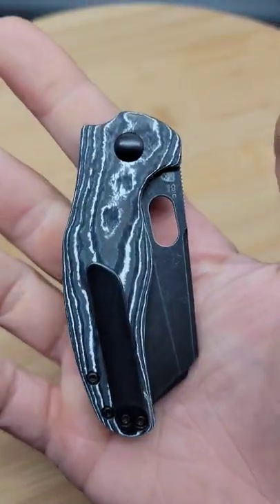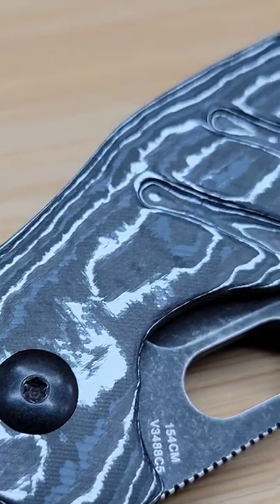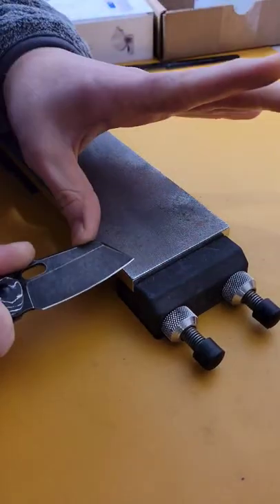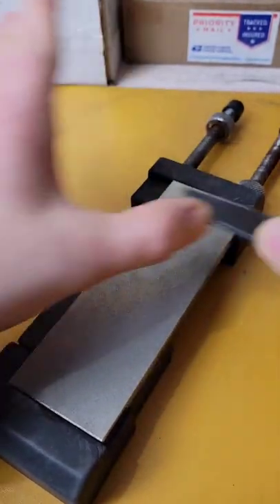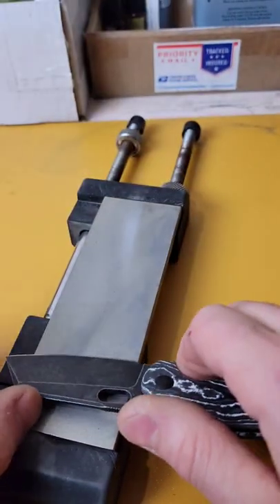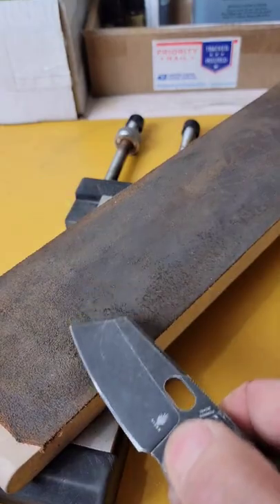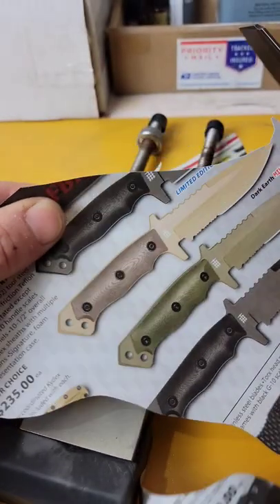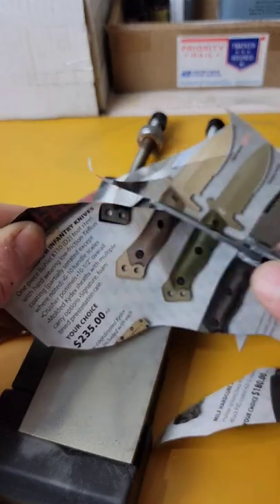SHARPENING 154CM STEEL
SHARPENING 154CM STEEL ON A KIZER MINI SHEEPDOG WITH FAT CARBON FIBER

kizer mini sheepdog non flipper

kizer mini sheepdog flipper

ultra sharp diamond plates 3 plates 300 , 600, 1200 grit

Atoma 140 grit

stone holder

leather strop  beaver craft

leather strop angerstone